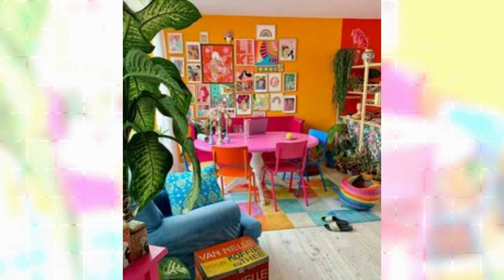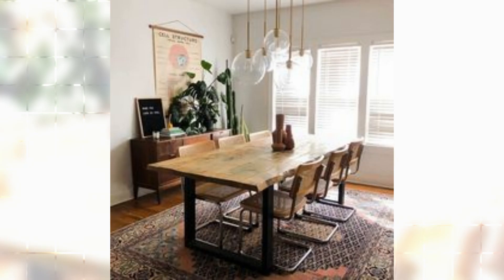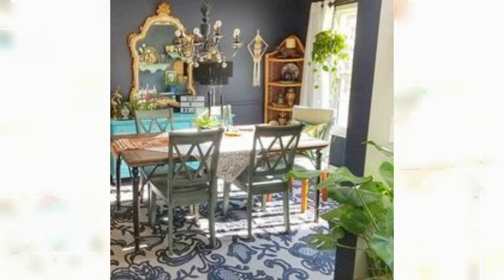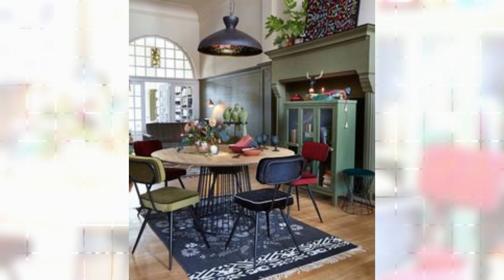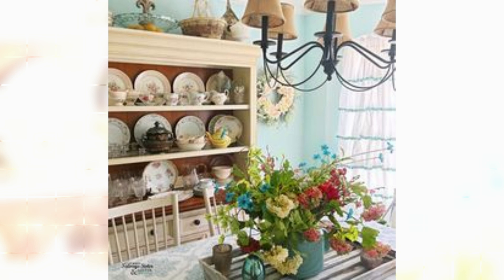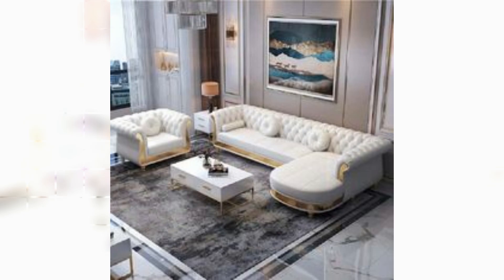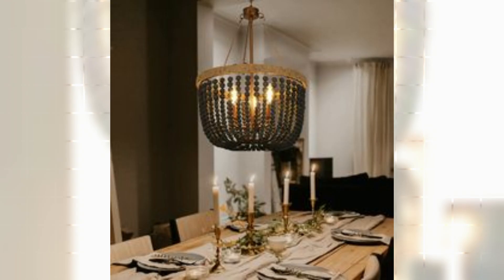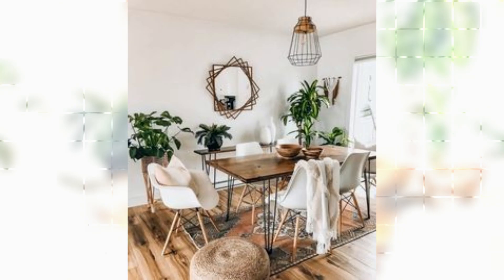Boho Dining Room Designs 2023 | Embrace Eclectic Charm and Bohemian Style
Discover how to infuse your dining room with a mix of colors, patterns, and textures that create a warm and inviting atmosphere. From vibrant accent walls and mismatched chairs to layered textiles and unique table settings, we'll explore ways to create a Boho-inspired dining experience that reflects your personal style.

Join us as we showcase inspirational designs that incorporate natural materials, vintage finds, and global influences. Learn how to incorporate elements like macramé, rattan, and ethnic patterns to add depth and character to your dining space.

home decor painting
American Home
home decor styles
Netherland Home
home decor bedroom
United Kingdom decoration
home decor pictures

christmas crafts
christmas tree decorations
HomeDecorUK
HomeDecorUS
HomeDecorCanada
HomeDecorNetherlands
UKHomeDecorIdeas
USHomeDecorInspiration
CanadaHomeDecorTrends
NetherlandsHomeDecor
InteriorDesignUK
InteriorDesignUS
InteriorDesignCanada
InteriorDesignNetherlands
HomeStylingUK
HomeStylingUS
HomeStylingCanada
HomeStylingNetherlands
ModernHomeDecorUK
ModernHomeDecorUS
ModernHomeDecorCanada
ModernHomeDecorNetherlands
RusticHomeDecorUK
RusticHomeDecorUS
RusticHomeDecorCanada
RusticHomeDecorNetherlands
ContemporaryHomeDecorUK
ContemporaryHomeDecorUS
ContemporaryHomeDecorCanada
ContemporaryHomeDecorNetherlands
ScandinavianHomeDecorUS
ScandinavianHomeDecorCanada
ScandinavianHomeDecorNetherlands
BohemianHomeDecorUK
BohemianHomeDecorUS
BohemianHomeDecorCanada
BohemianHomeDecorNetherlands
VintageHomeDecorUK
VintageHomeDecorUS
VintageHomeDecorCanada
VintageHomeDecorNetherlands
CoastalHomeDecorUK
CoastalHomeDecorUS
CoastalHomeDecorCanada
CoastalHomeDecorNetherlands
MinimalistHomeDecorUK
MinimalistHomeDecorUS
MinimalistHomeDecorCanada
MinimalistHomeDecorNetherlands
IndustrialHomeDecorUK
IndustrialHomeDecorUS
IndustrialHomeDecorCanada
IndustrialHomeDecorNetherlands
FarmhouseHomeDecorUK
FarmhouseHomeDecorUS
FarmhouseHomeDecorCanada
FarmhouseHomeDecorNetherlands
EclecticHomeDecorUK
EclecticHomeDecorUS
EclecticHomeDecorCanada
EclecticHomeDecorNetherlands
GlamHomeDecorUKGlamHomeDecorUS
GlamHomeDecorCanadaGlamHomeDecorNetherlandsTraditionalHomeDecorUK